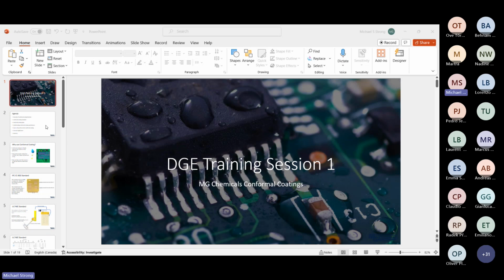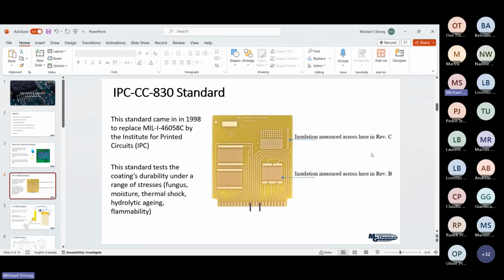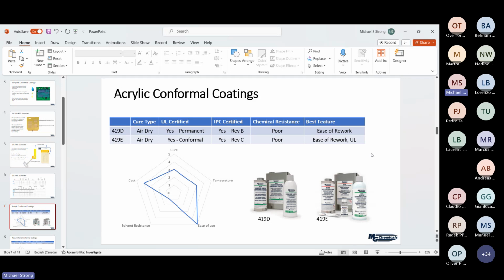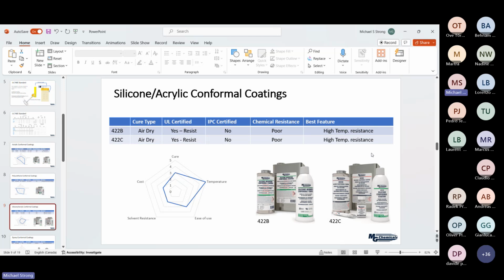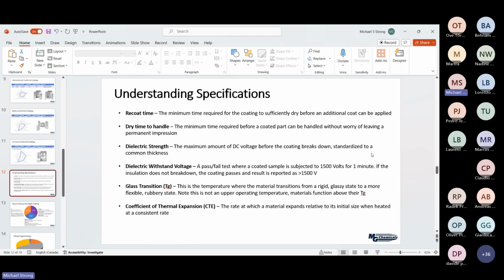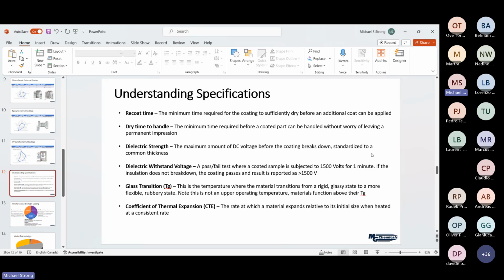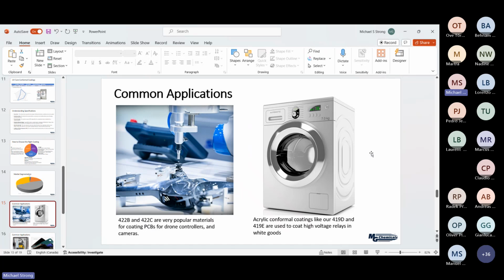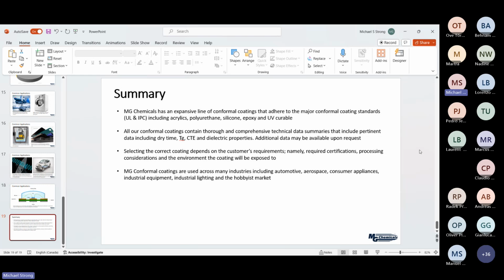MGC Training Session 1 Conformal Coatings 09022024